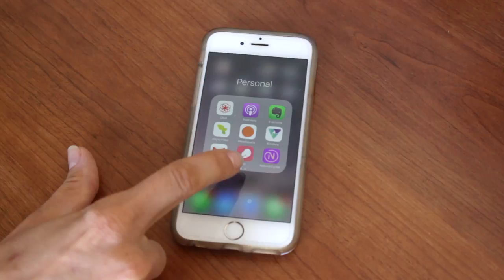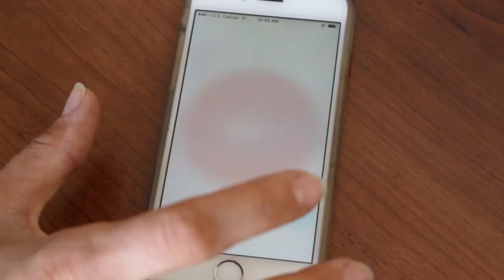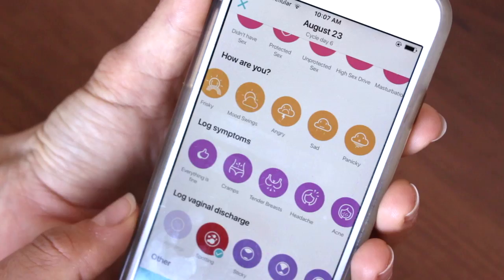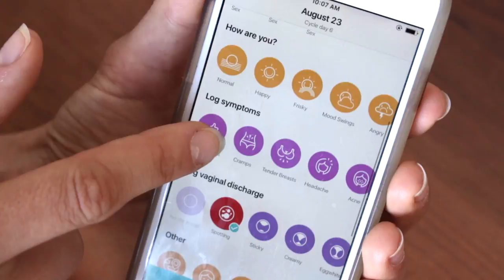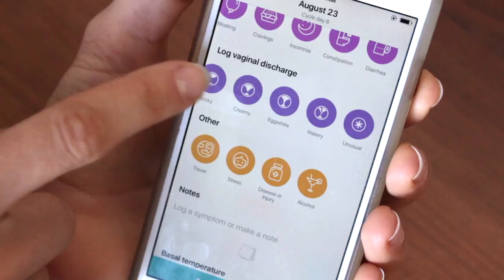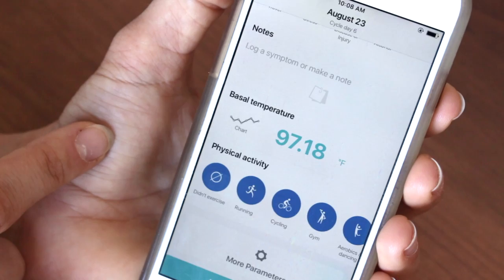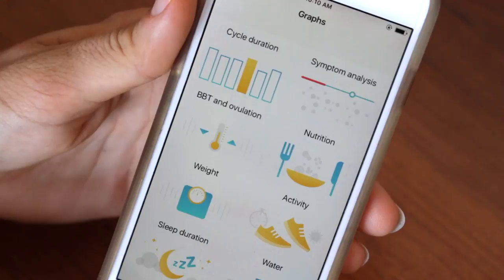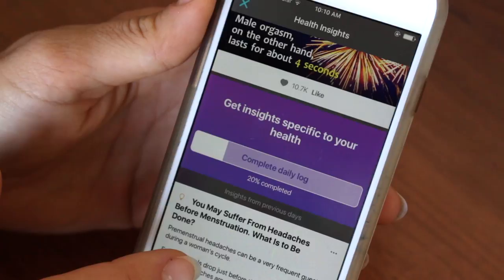FLO | Period Tracker App Review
I'm so happy I could team up with Flo to bring you guys today's video.

Flo is a period tracker app that can be there for you in all stages, from your first period to pregnancy and after.

Daysy: use “FEMME” at checkout for a discount